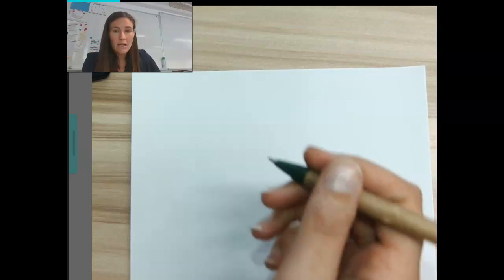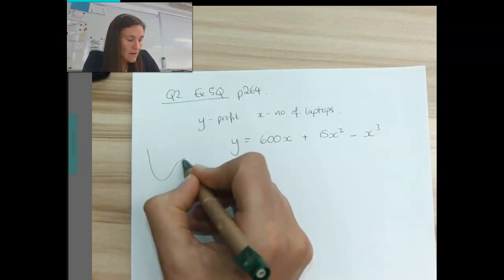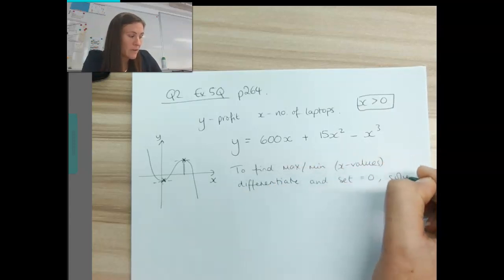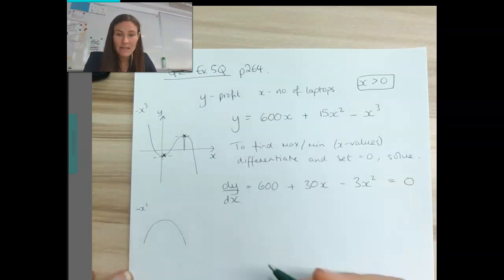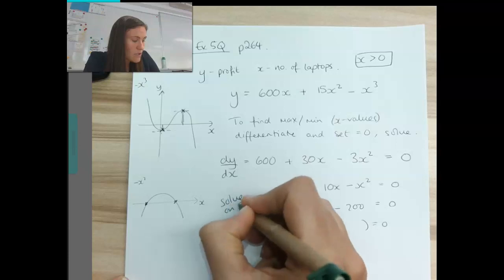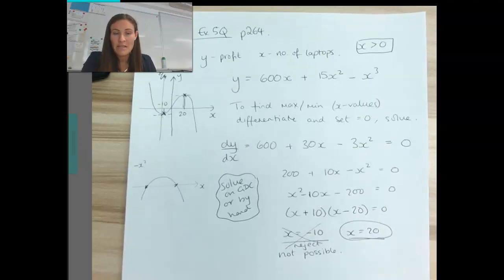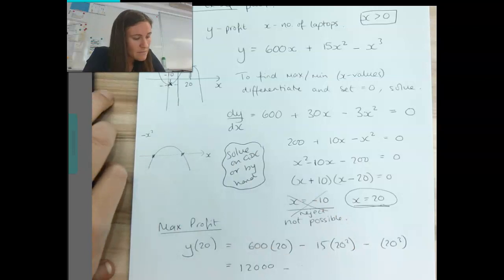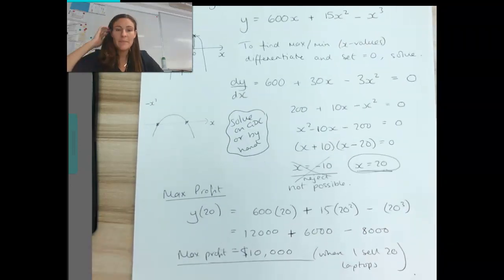Ex 5Q - question 2